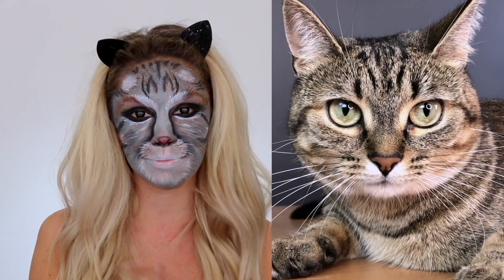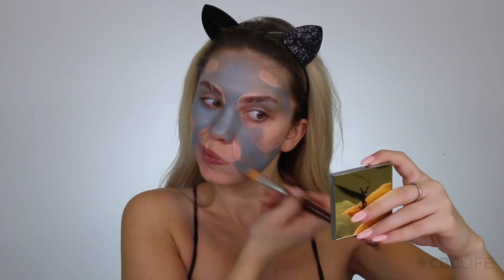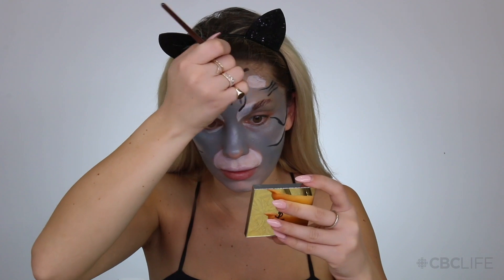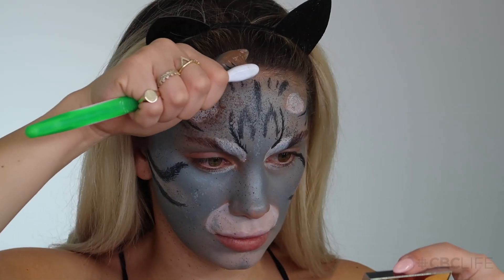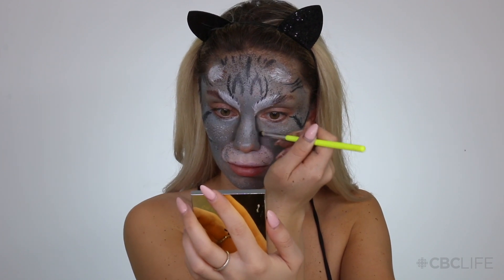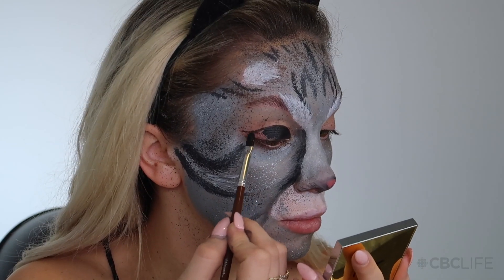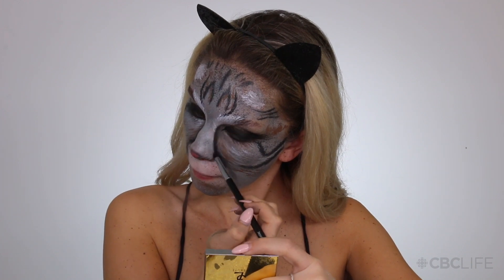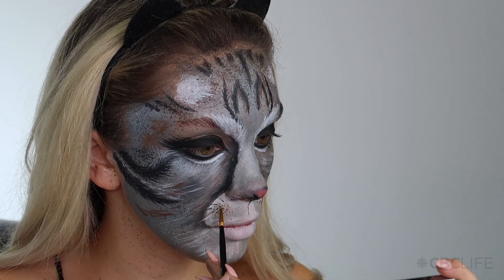This Makeup Artist Transformed Herself Into Her Own Cat for Halloween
Watch Julia Dantas become her tabby cat Lulu for the greatest BFF costume of all.